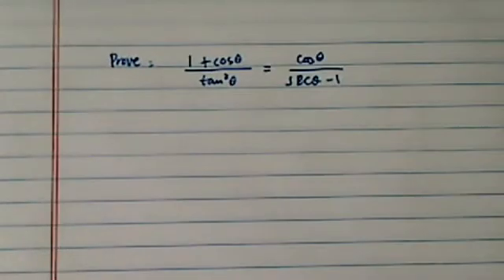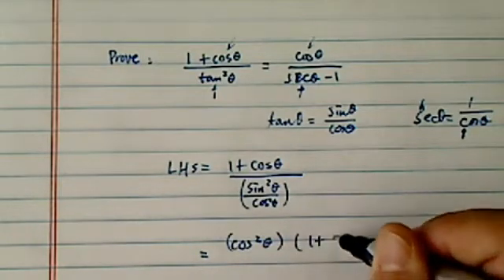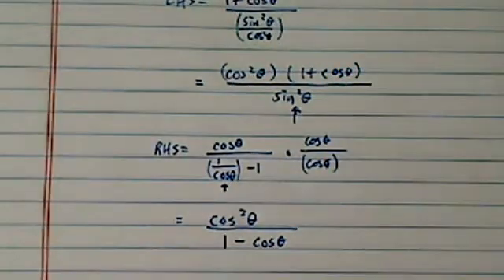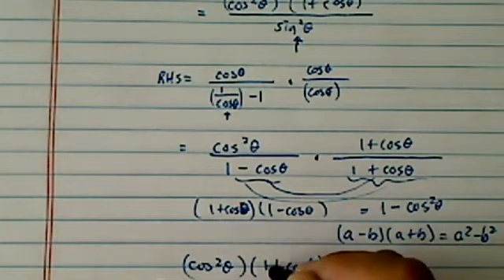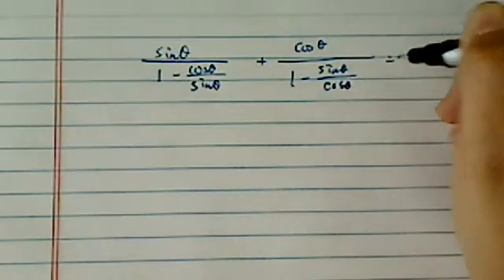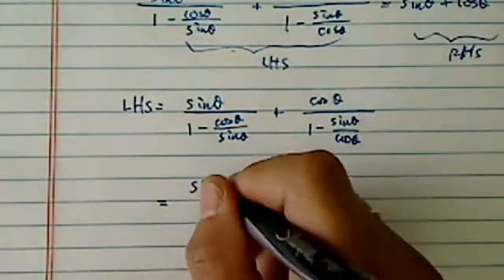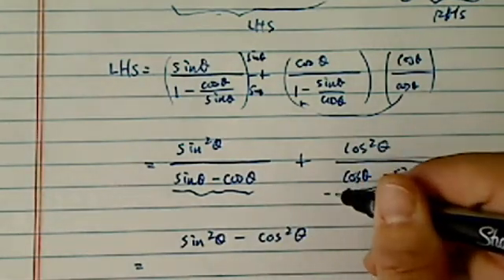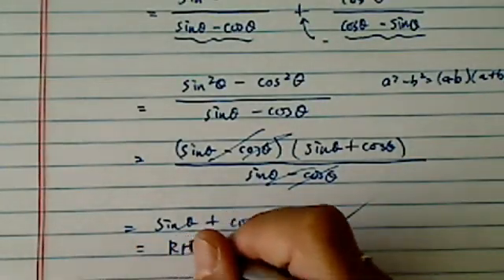EASY METHOD TO VERIFY TRIG IDENTITIES | 2 Examples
Here I explain how to verify trigonometry identities
1. (cos + 1) / tan² = cos / (sec-1)
2.sin + cos = sin/ (1-(cos/sin)) + cos / (1- (sin/cos))